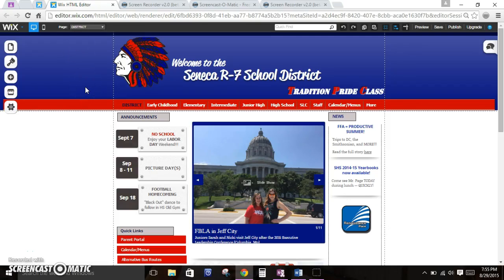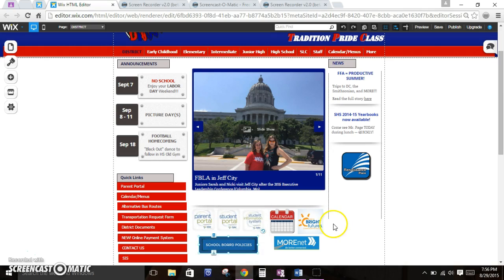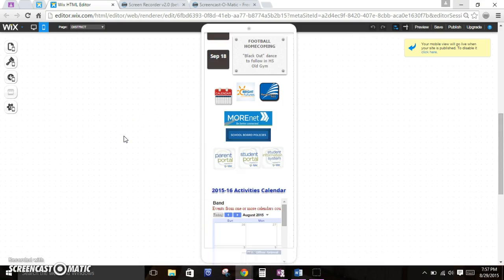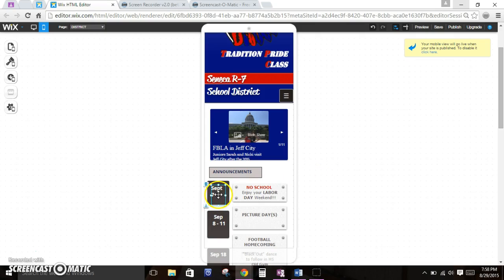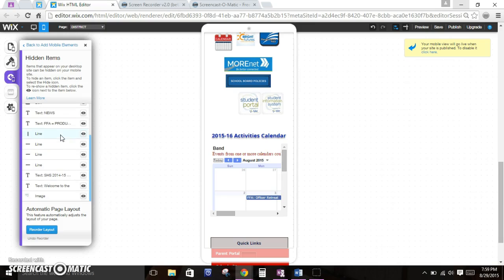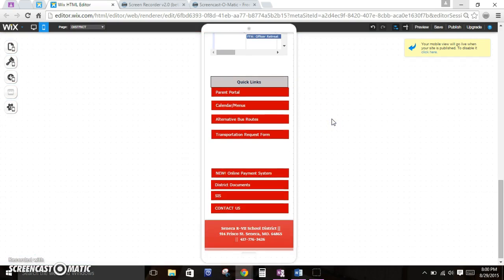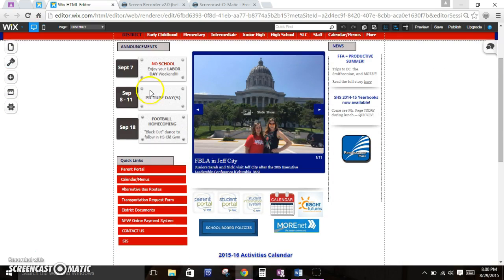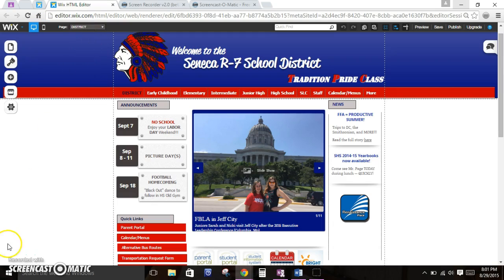Wix Overview (Desktop vs. Mobile version)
Understanding the difference between editing the desktop version and editing the mobile version of your site.